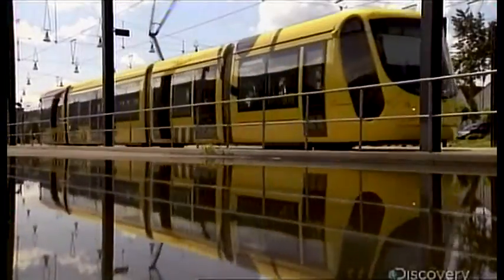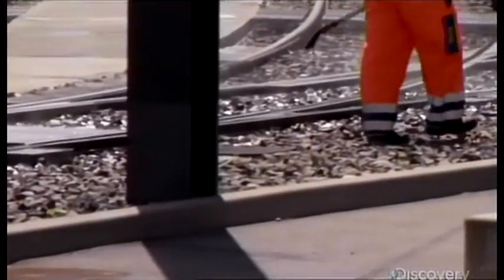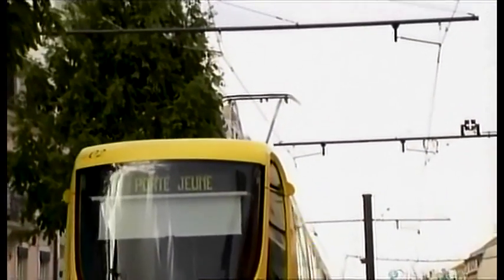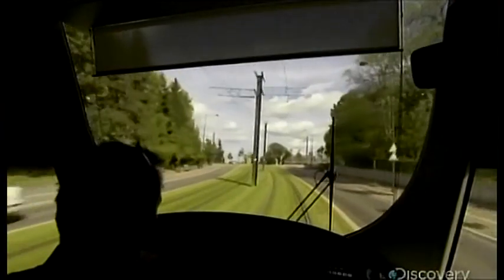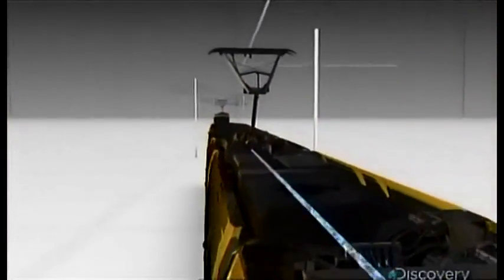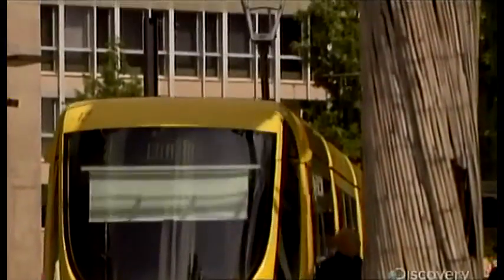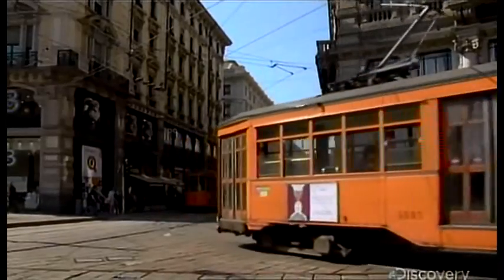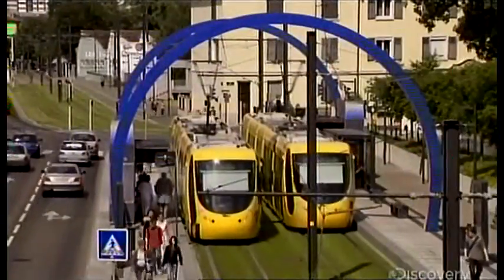How Tram Works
A tram is a rail vehicle that runs on tramway track public urban streets; some include segments of segregated right-of-way. The lines or networks operated by tramcars as public transport are called tramways or simply tram/streetcar. Historically the terms electric street railways and trolley (not meaning trolleybus) were also used in the United States. In the United States, the term tram has sometimes been used for rubber-tired trackless trains, which are unrelated to other kinds of trams.